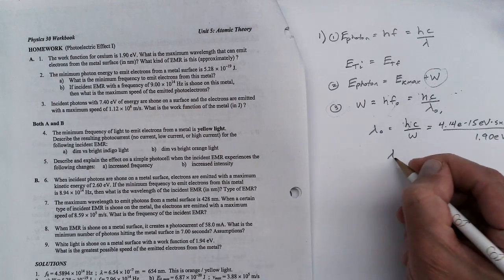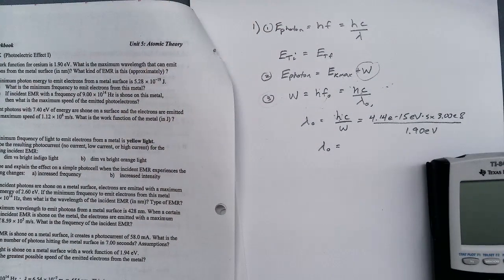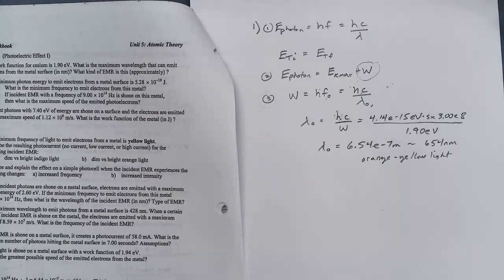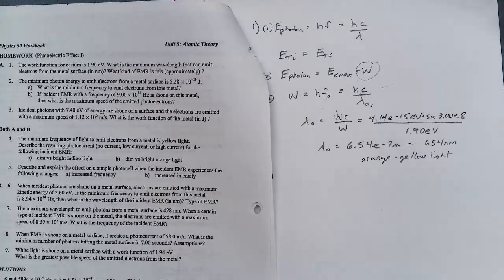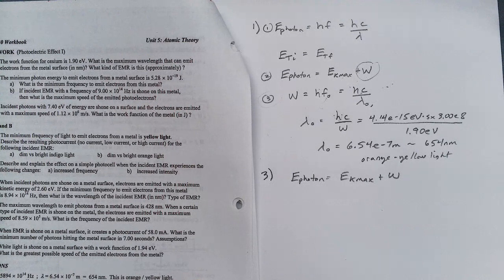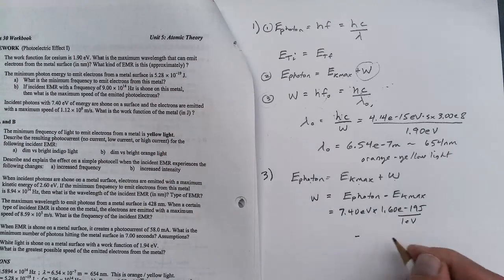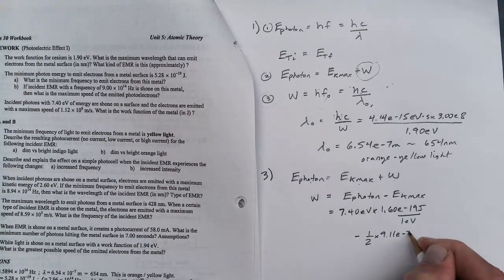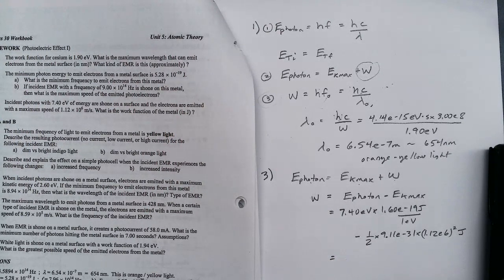U5 Physics 30 Lesson 2 Photoelectric Effect I q 1, 3 p 100